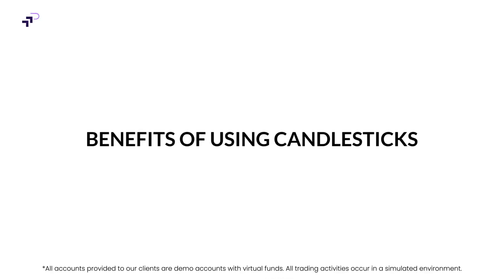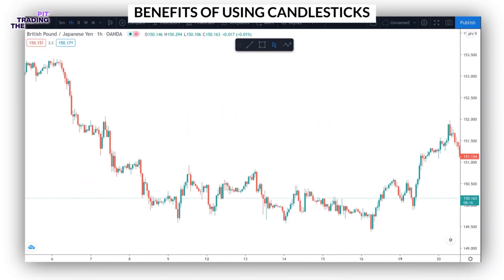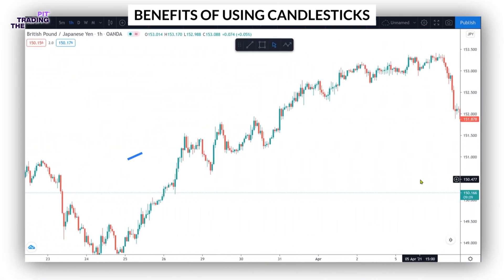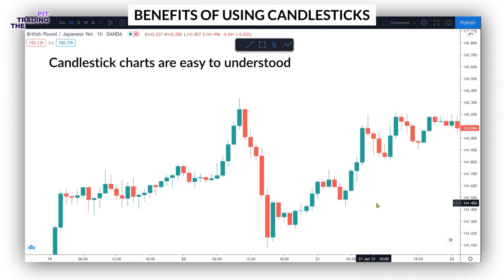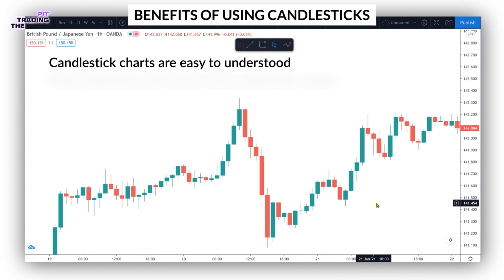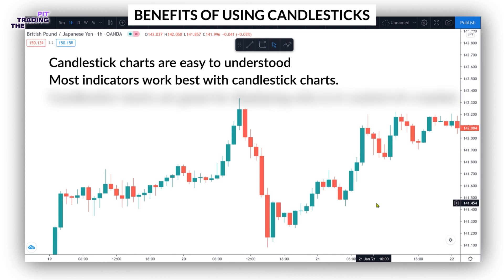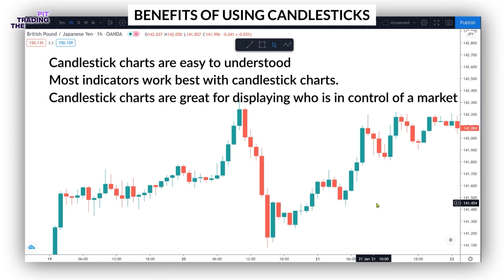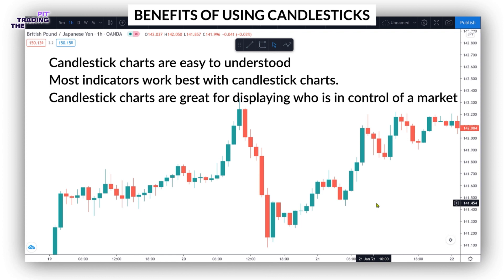Benefits of Using Candlesticks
Learn the benefits of using Candlesticks in your Forex trading analysis. This video covers how candlestick patterns can provide deep insights into market sentiment and potential price movements.
Gain a trading edge with candlesticks. Follow us and explore our detailed candlestick guide